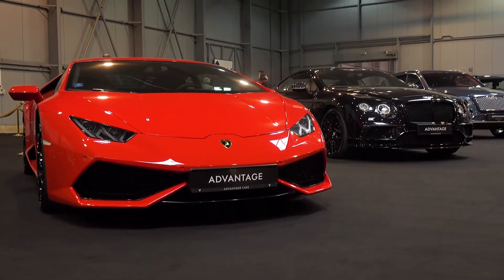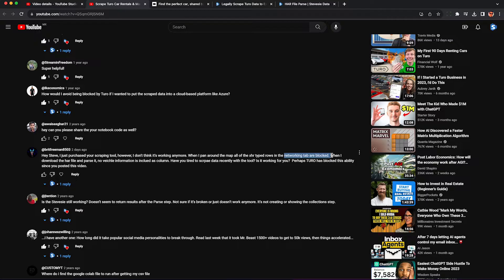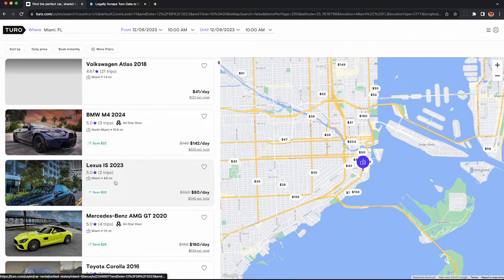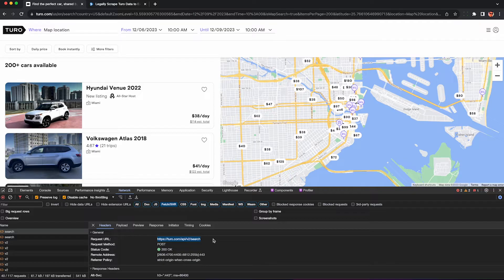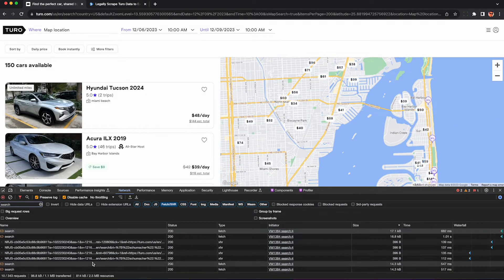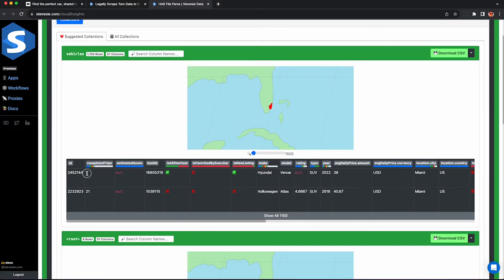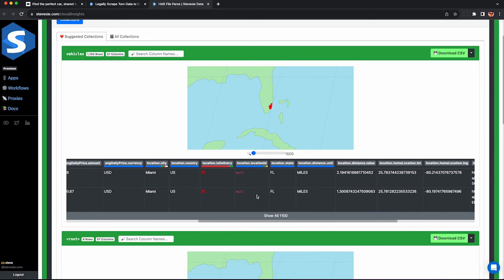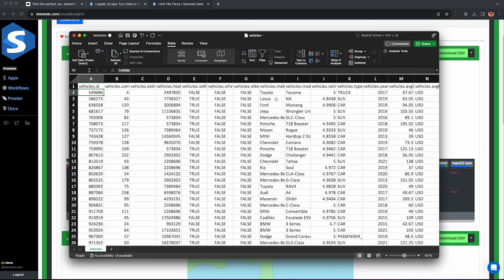No-Code Turo API Market Data Scraping with HAR Files (Still Works in 2026)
Are you a Turo host or looking to become one? Curious to know what the best car to purchase is? We'll cover how to scrape vehicle data from Turo's website without getting blocked, as some recently released Chrome Extensions are doing.

0:00 Scraping Turo Market Data
0:21 Background from Original Video
1:13 Scrape Turo for Cars
1:30 Record Network Traffic to a HAR File
3:06 Parse & Extract Data From HAR File